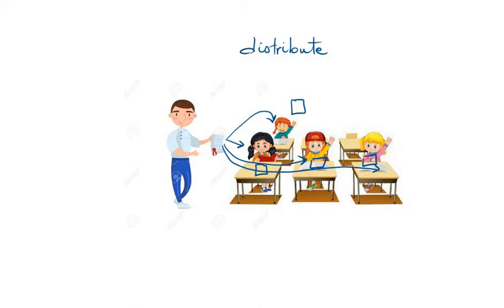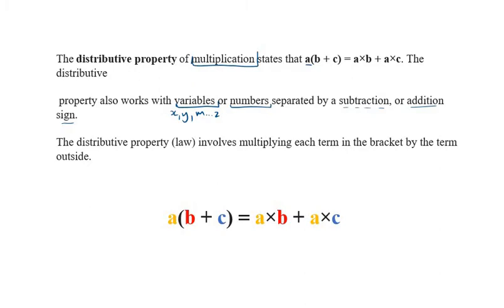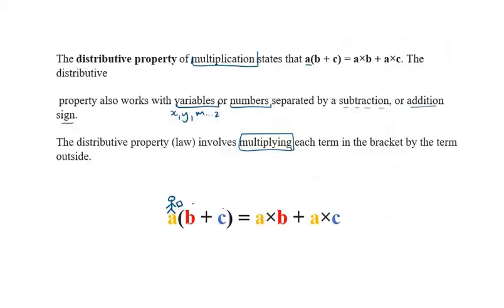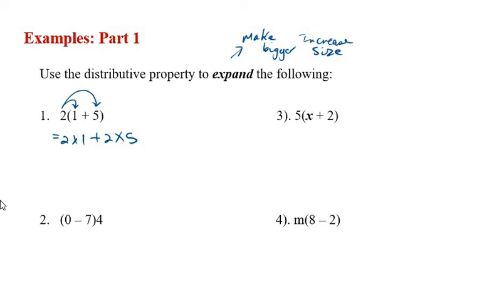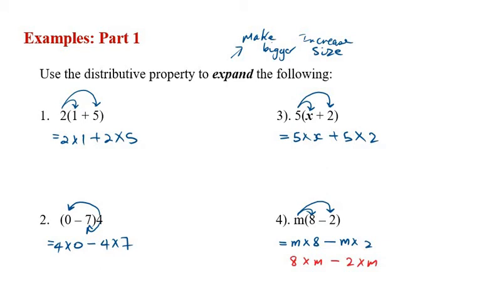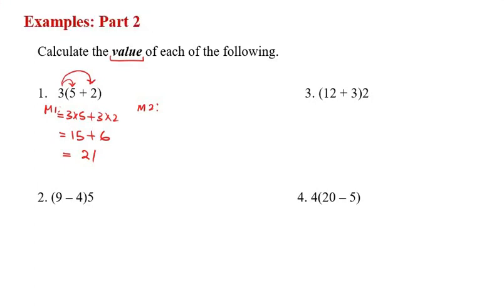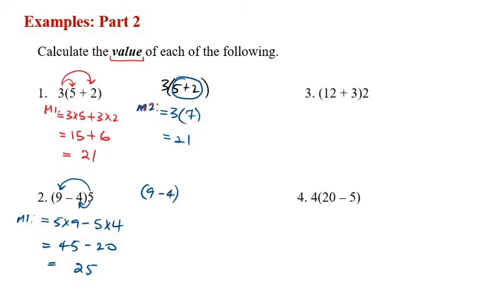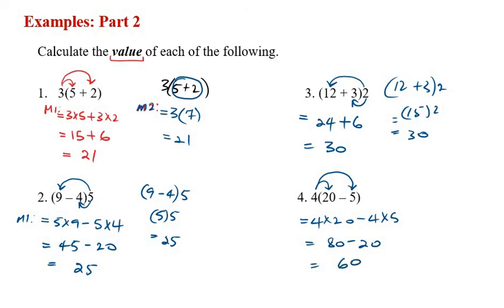Distributive Property (Law): Expanding brackets, Calculating values. Part 1